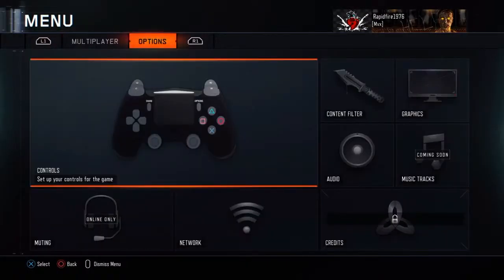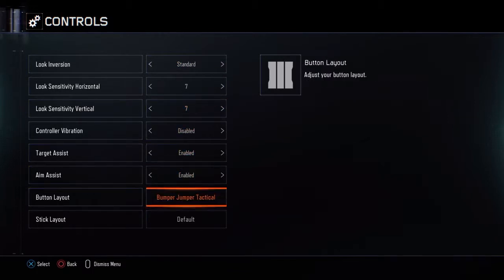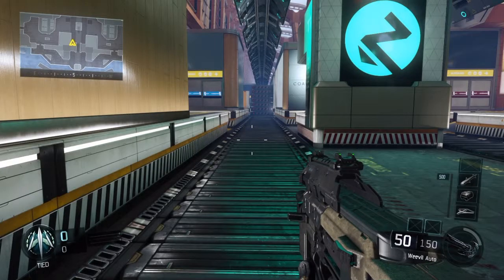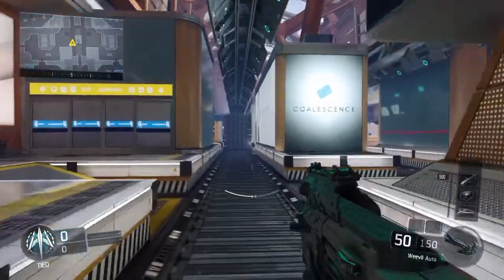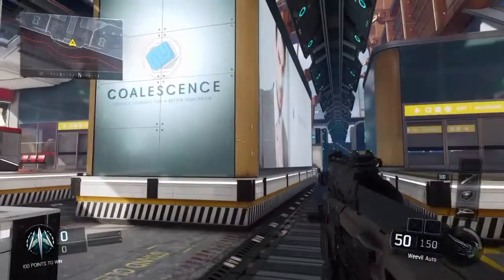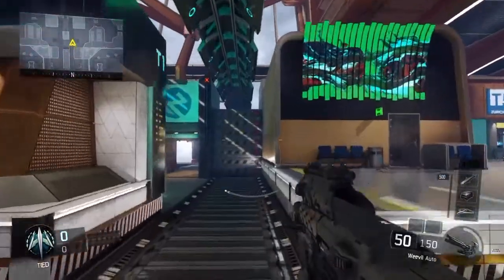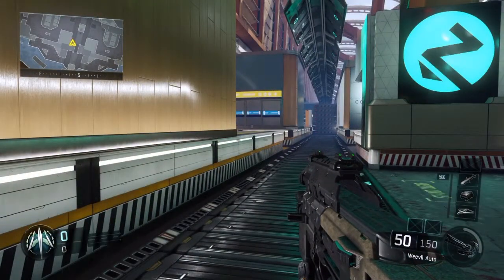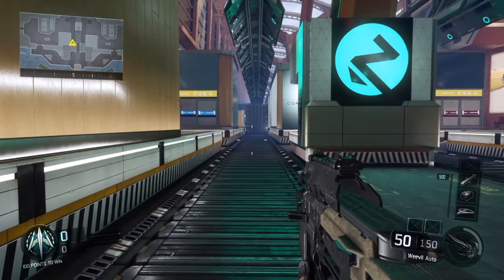COD Black Opps 3 NEW FAST SLIDE {RAPID SLIDE}!!!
NEW slide movement better/easier way to move on maps! A MUST SEE Video that will make you FAST!!!